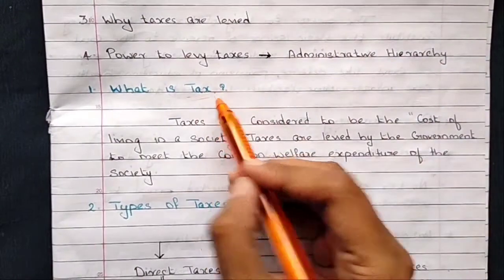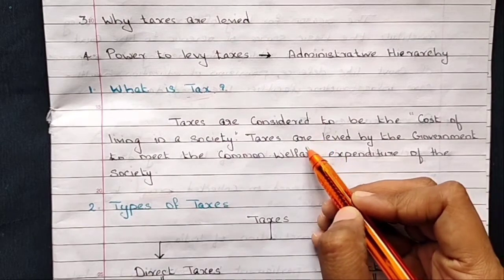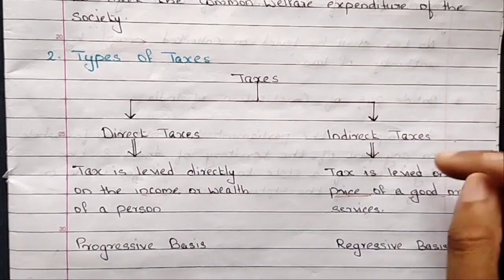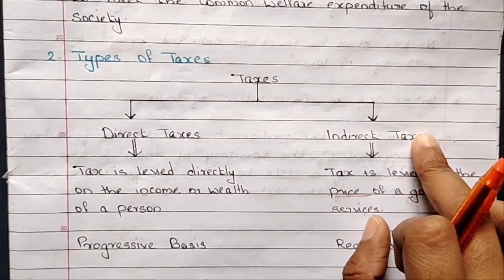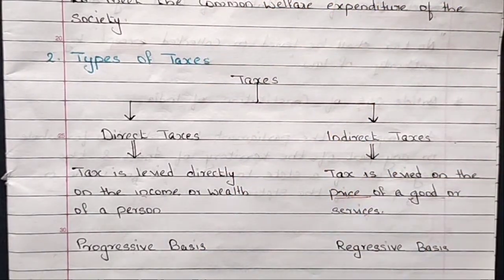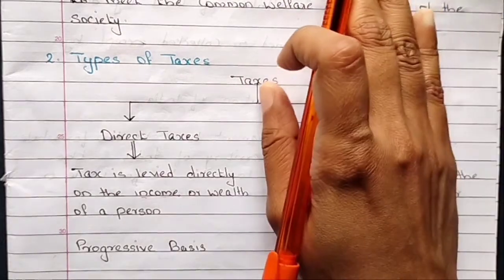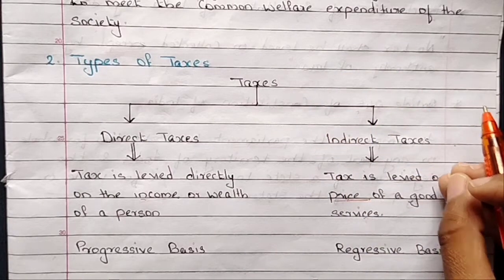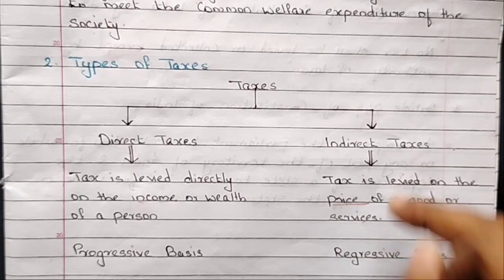Introduction to Tax| by Induja's Classes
The purpose of this channel is to share the conceptual knowledge of Tax (DT & IDT) .This video's are intended to CA CMA CS BCom MCom BBA & MBA students & also for those people who loves to learn something new.

Every day at 6 pm the classes are uploaded.

Sunday - Wednesday :  Income tax
Thursday - Saturday  :  Indirect tax

Topic Discussed:

In this video we are covering :

What is tax?
Why taxes are levied?
Types of taxes
      -  Direct Tax
      - Indirect Tax